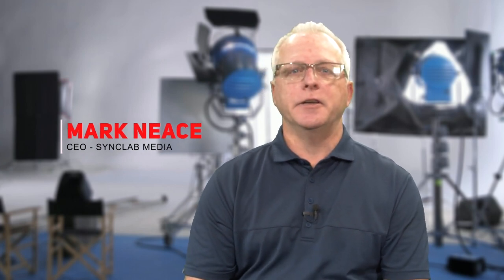Sales Funnel Videos - EP 5, Videos That Turn Consumers Into Prospects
Welcome back to our Sales Funnel Video series.  I’m Mark Neace, CEO for SyncLab Media here in Addison, Texas at Venture X Dallas by the Galleria

In our last video ) we described the types of videos that will attract consumers to the top of your funnel and engage them to move to the middle of the funnel and become prospects.

Remember, the middle of your sales funnel is where your prospect goes to learn more about your product or service that best solves their unique challenge.

Take advantage of the opportunity to impress them!

Let's take a look at the type of videos that show why and how you solve problems for your customers, and all of the ways you do it better than the competition.

Product Videos
With product videos, you’re focused on elevating the life-changing features and benefits of a particular product or service.

Use the surprise factor, humor, statistics or whatever makes sense for your product image to clearly explain why your product is THE answer.

Clue viewers into the unique features of your product with peeks at how you integrate technology, your research methods or your development process.

Use the same approach if you offer a service instead of a product. Use clever visuals and messaging to explain what you offer that your competitors do not.

Tips Videos
Want to make people feel like they’re in on a secret that gives them an advantage?

Use tips videos to share fun, helpful, insider information about your product or service.

Tell your viewers how to get the most bang for their buck by squeezing the most benefits possible from your product.

Continue to build the customer relationship as you offer valuable tips that can make them feel like they’re ahead of the game.

Use multiple tips videos to really maximize the value for viewers here.

 The infamous “How It Works” Videos

“How It Works” videos are a great way to deliver instructional details before people make a purchase.

How it Works..or How To videos, serve to get viewers into the mindset that they will inevitably become a loyal customer. It allows them to “see” themselves as already using your product.

You can use feedback from current customers or issues you’ve helped them solve to shape the topics you cover in your instructional videos.

Later, at the bottom of the funnel when you’re ready to ask for the sale, viewers will feel as if they know a lot about your product and will have bonded more with your brand.

Pro Tip: No matter which video type you go with, your target audience should leave the middle of the funnel understanding the severity of the problem and feeling excited about the possibility of finding a real solution.

The more variety of video content that you use in the middle of your funnel, you will solidify the connection to your prospects and make it harder for them to say no during the next step!

As always, we are here to help you along the way.

In the next video we dive into the Bottom of the Sales Funnel and the videos you should use to close the deal.